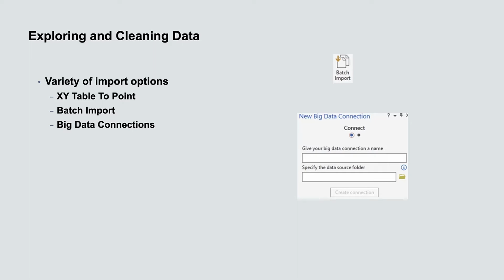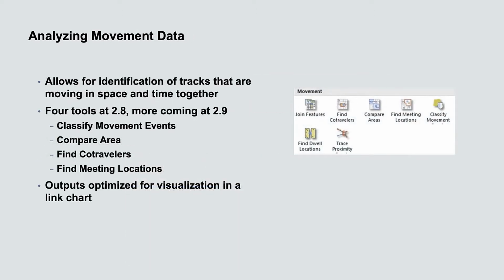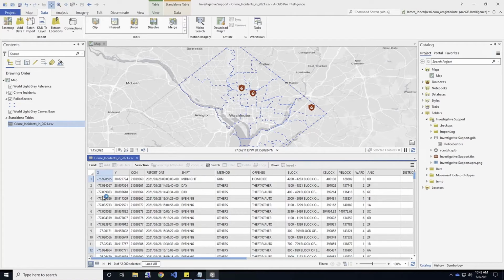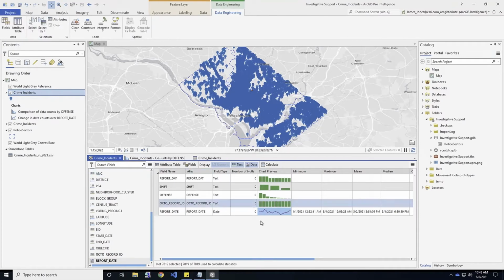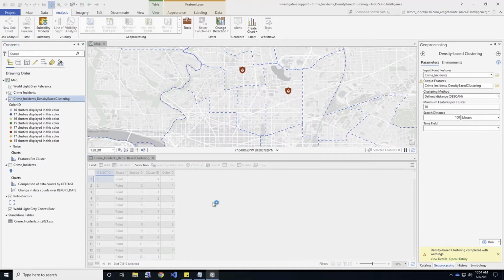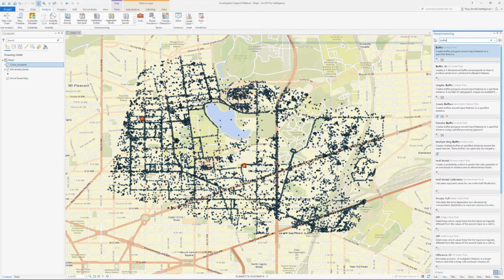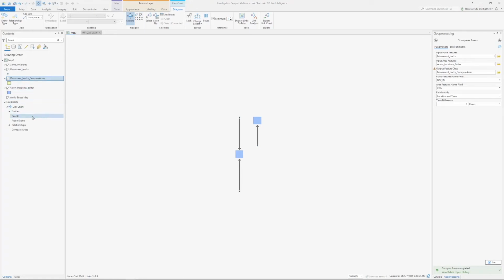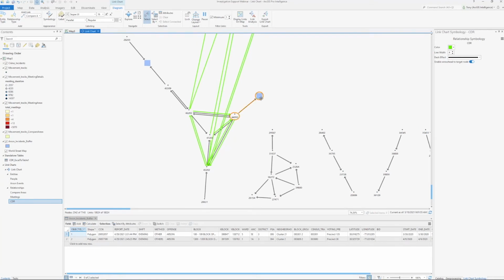Investigative Support Webinar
Investigative Support Analysts use ArcGIS Pro Intelligence to support investigations and operations. In this webinar, we'll demonstrate how to use exploratory techniques and advanced analysis to uncover patterns, trends, correlations, and relationships in your data. A few of the methods we'll cover are movement analysis, cellular data analysis, and incident analysis.